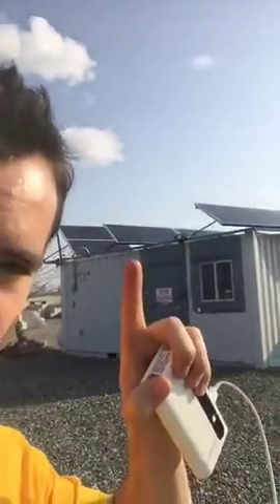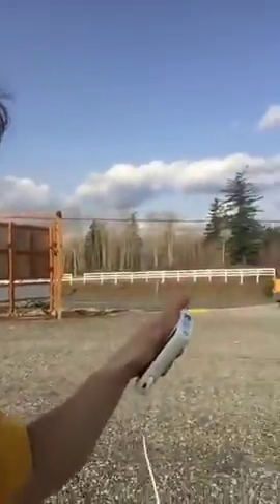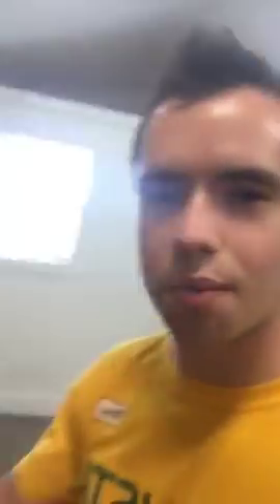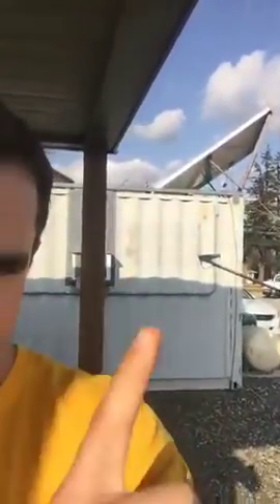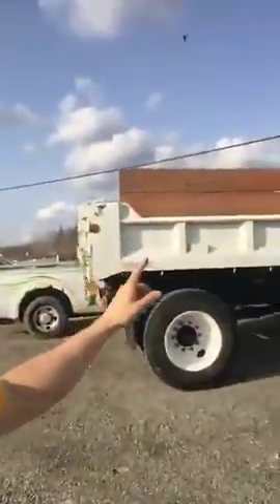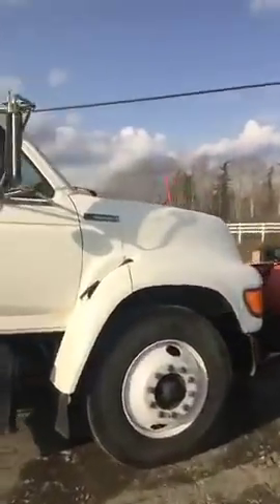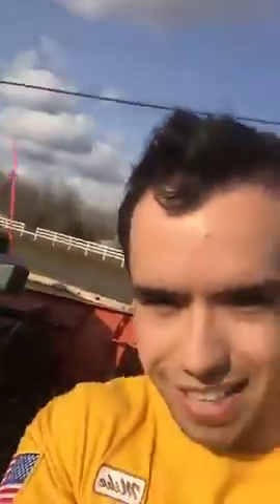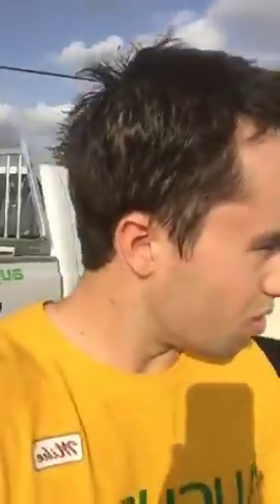Q&A FACEBOOK LIVE - Marketing, Hiring, and Extras